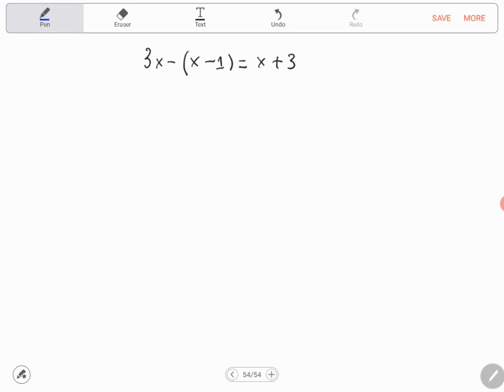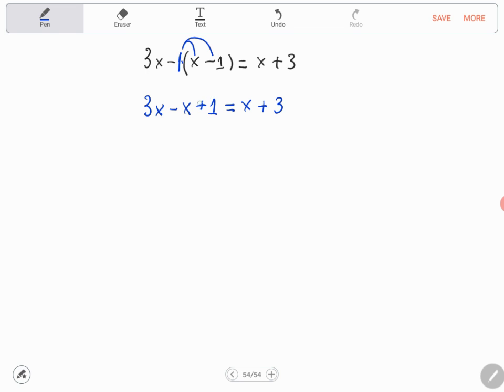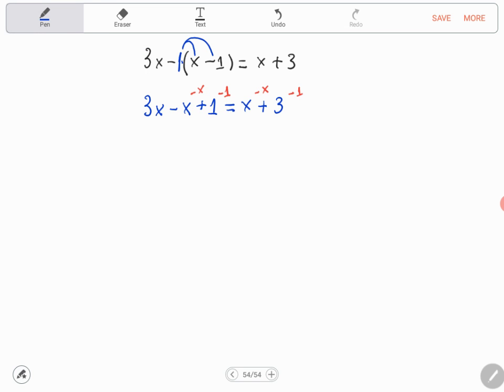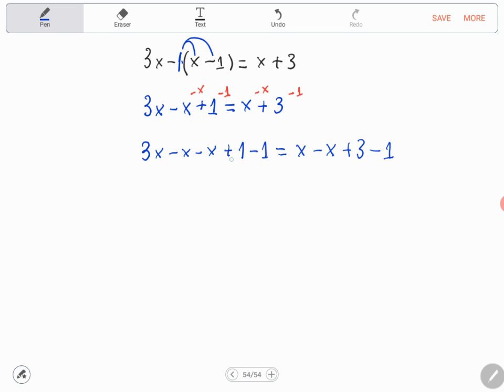🔴3𝑥−(𝑥−1)=𝑥+3, 𝑥=?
Today we'll see step by step the solution of the linear equation 3𝑥−(𝑥−1)=𝑥+3.